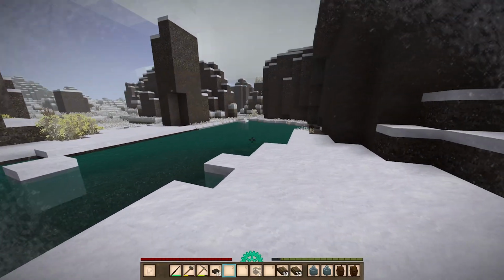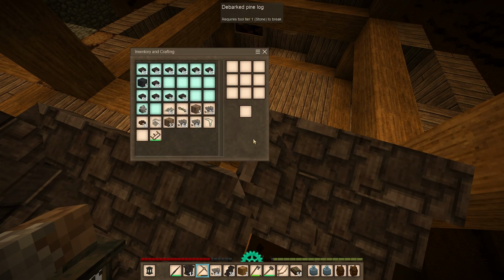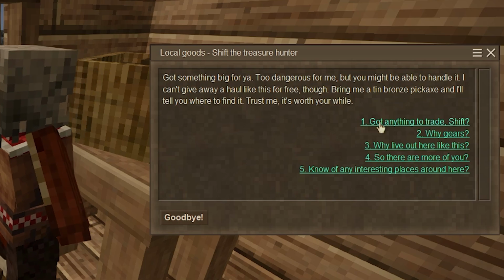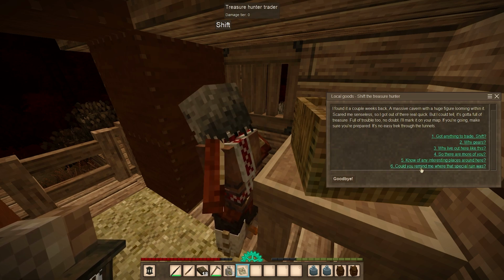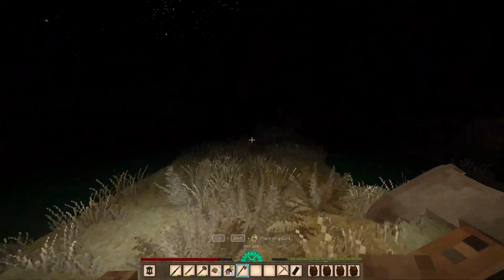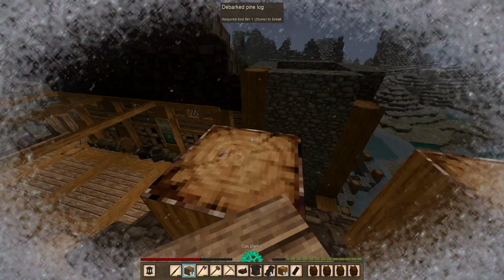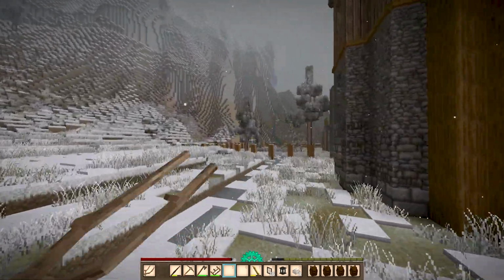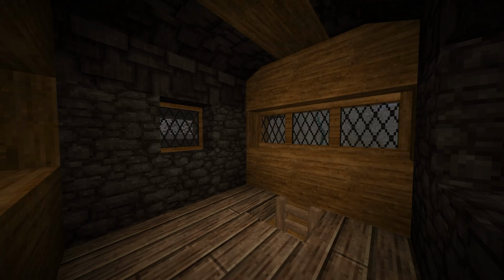nearly FREEZING to DEATH while building my base in Vintage Story!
Timmy tackles the top of his base in this episode of his Vintage Story playthrough. Watch as he discovers new locations, falls off his own base, and constructs his coziest rooms yet!

This is episode 13! (unlucky I know..)

Chapters:
00:00 Intro
00:30 Slate!
03:37 Tower Time
06:56 Trading
15:45 Tower Materials
25:33 Finishing the Roof